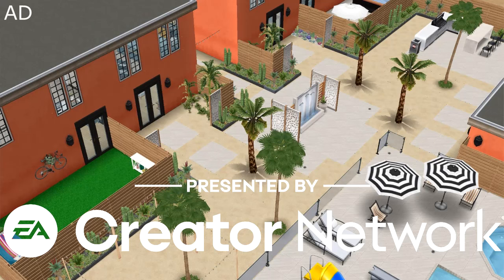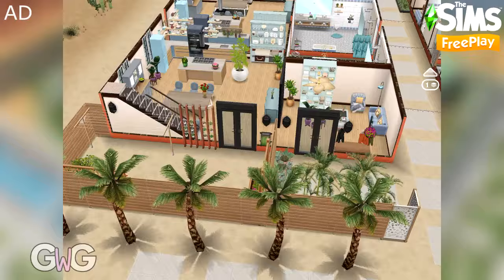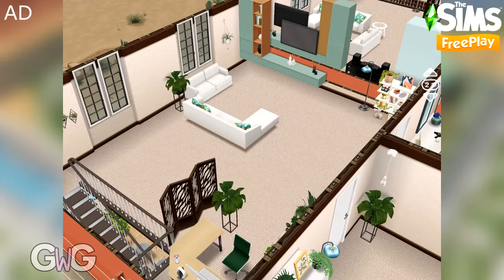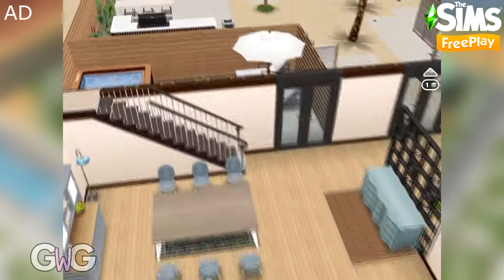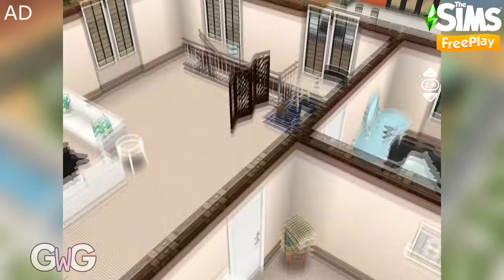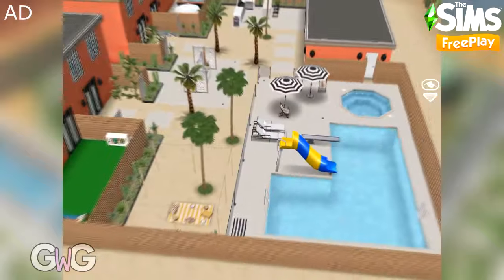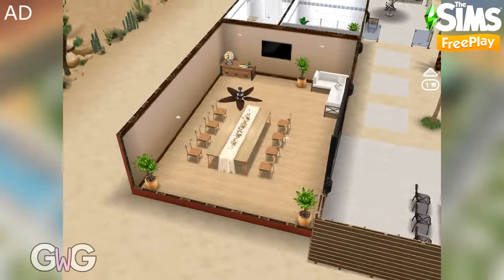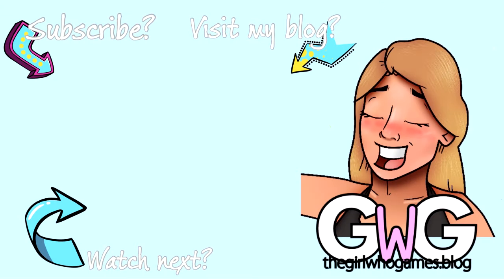The Sims Freeplay- Homely Heights House Tour [Sim Springs 5]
ad Early Access Provided by EA/Firemonkeys- Presented by EA Creator Network
If you complete the Zest Zone in Part 3 of the Commercial Court Event- Homely Heights you will unlock the Homely Heights Template, this video is a tour of that house.

thegirlwhogames.blog